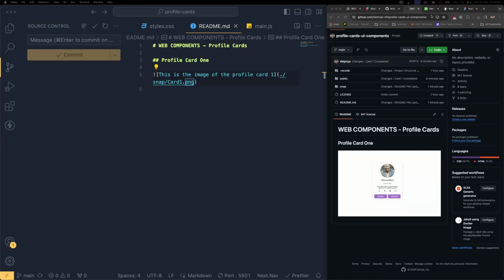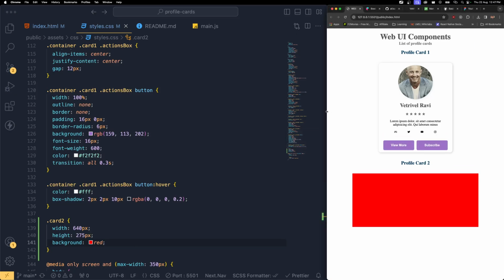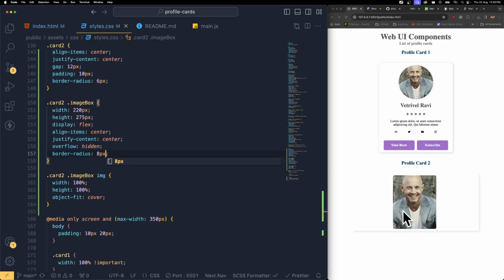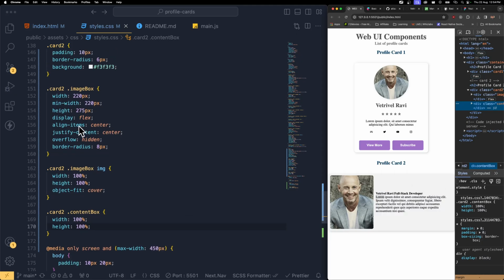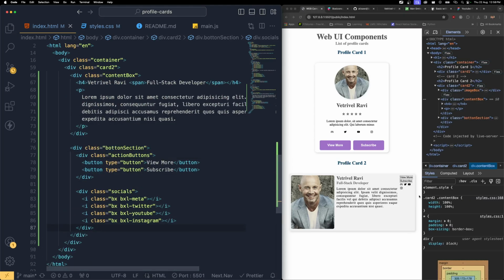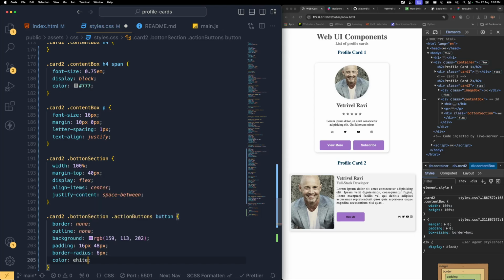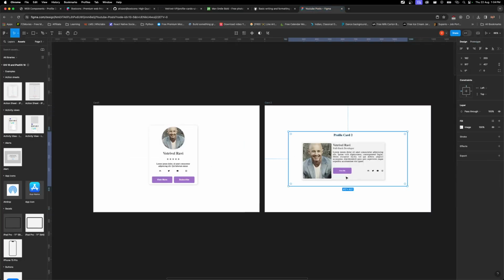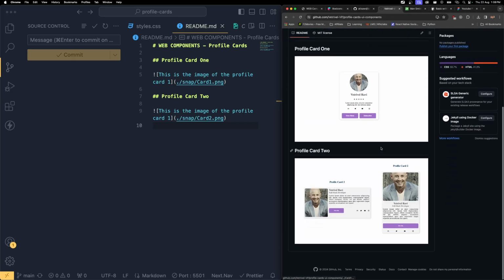🚀Mastering Interactive Web UI Components Pt 12 – Project Two Setup & Initialization from Scratch! 🧱🧩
🔥 Welcome to Part 12 of the Mastering Interactive Web UI Components series! In this episode, we kick off Project Two—a brand-new build that expands your UI component skills into new patterns and use cases. You’ll learn how to set up a clean, isolated workspace for a second interactive project while keeping your environment organized and modular.

We’ll walk through cloning from the base template, setting up environment variables (if needed), installing dependencies, and creating the foundational structure for new components.

✅ What You’ll Learn in This Video:
✔️ Setting up a fresh instance for Project Two using the base UI template
✔️ Installing and configuring Tailwind CSS, ShadCN UI, and dependencies
✔️ Creating core folders: /components, /app, /lib, and /styles
✔️ Setting up a global layout, page routes, and development playground
✔️ Using Git to initialize, commit, and branch off for clean feature development

💡 Why This Step Matters:
🔹 Allows you to separate concerns between different UI projects
🔹 Builds habits for modular, scalable frontend architecture
🔹 Prepares the project for rapid development and clean version control

In Part 13, we’ll start designing our first component in Project Two: a responsive tab panel with smooth transitions and keyboard accessibility.